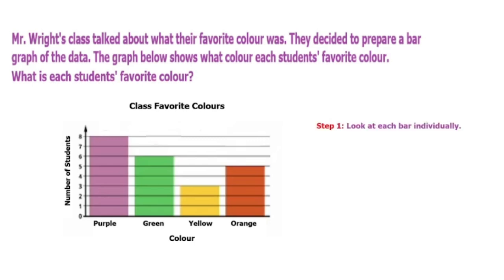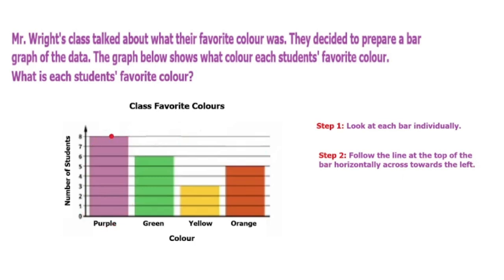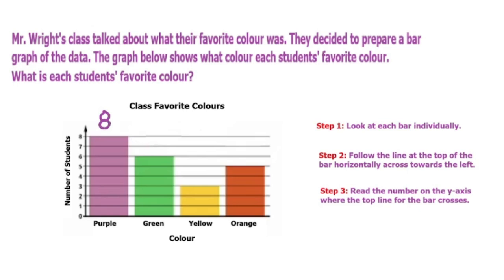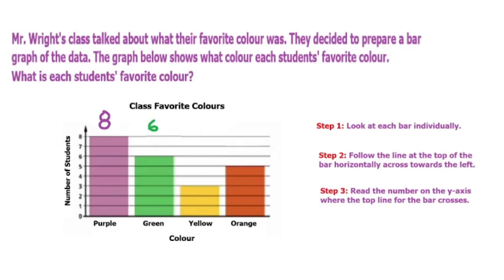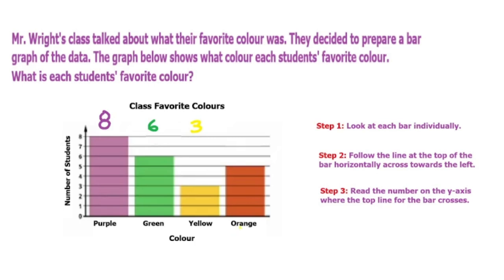Interpreting A Bar Graph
Grade 3 Welcome to Interpreting A Bar Graph! If you're trying to learn how to Interpret A Bar Graph, you're in the right place.
Whether you're brand new to this topic or just need a quick refresher, Interpreting A Bar Graph, walks you through clear examples and step‑by‑step explanations to help you master Interpreting A Bar Graph.